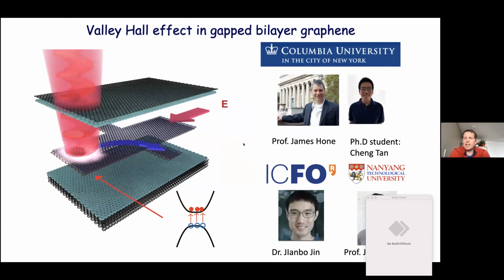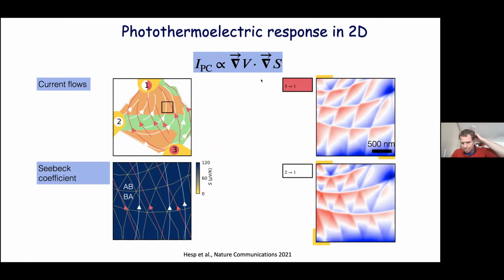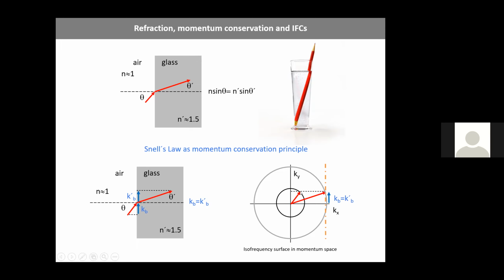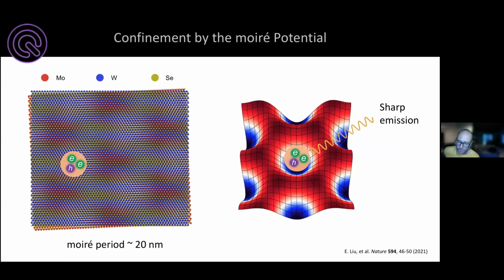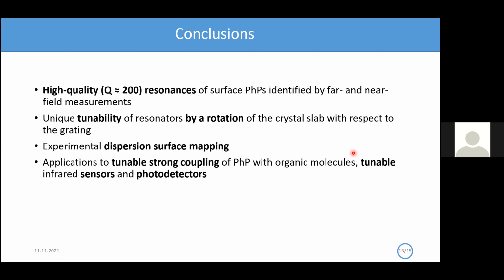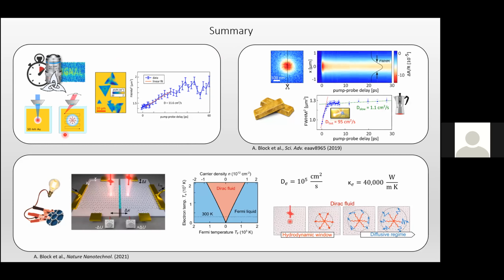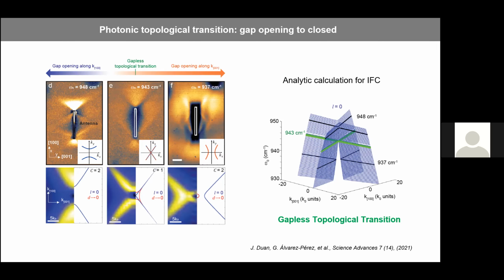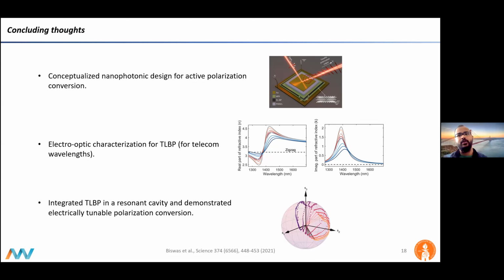N2D 2021 - 11/11/2021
Nanophotonics of 2D materials (N2D) aims at the exploration of their optical phenomena and in providing a setting where researchers from diverse fields can convene; classical and quantum optics; excitons, phonons and plasmons; far-field and near field spectroscopies; many body optical physics; topological photonics; among many others.